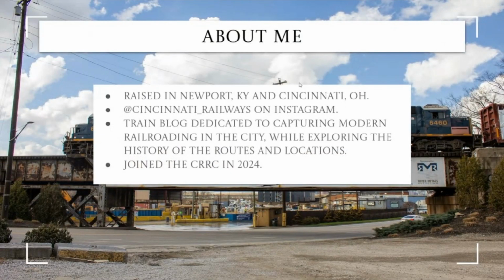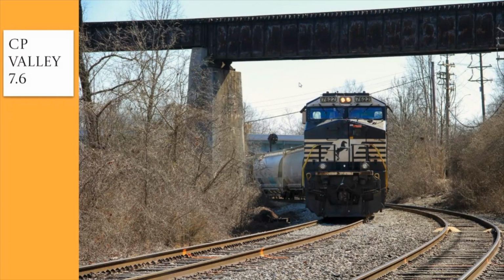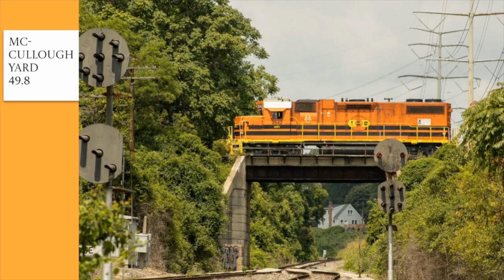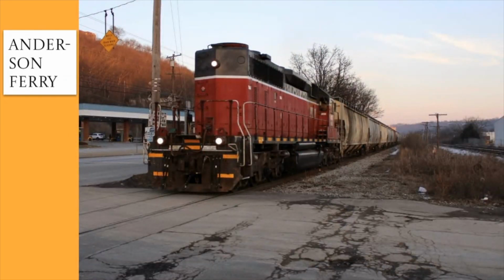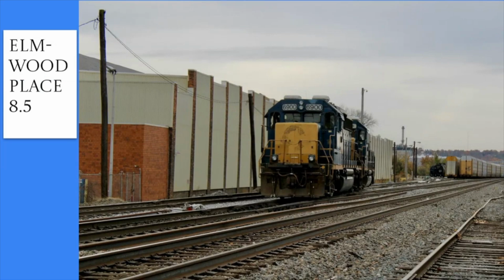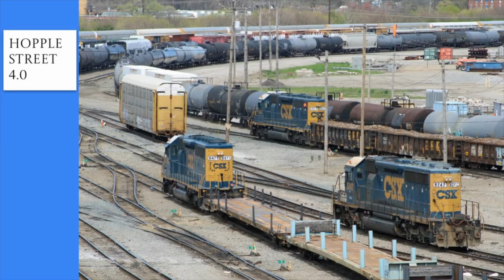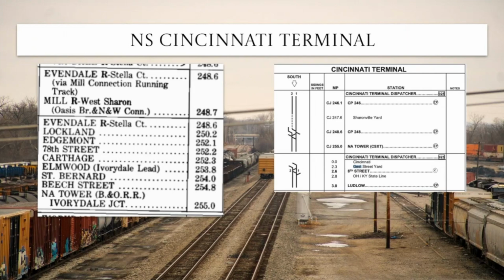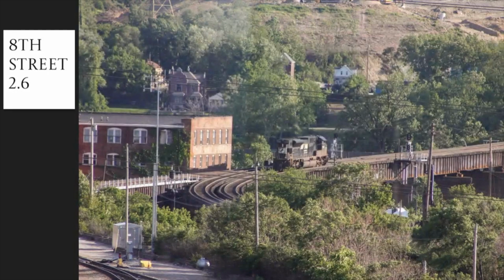Nolen Wright Presents: Cincinnati Railways - A Modern Tour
Nolen Wright, representing "Cincinnati Railways," guides us through a photographic exploration of the railroads traversing the city of Cincinnati. As a railroad photographer with a keen interest in railroad history, Nolen stands out as one of the younger members of the Cincinnati Railroad Club.